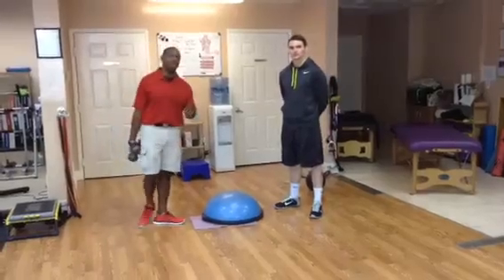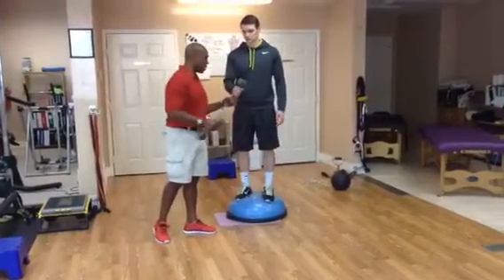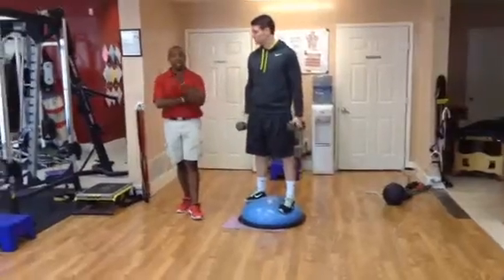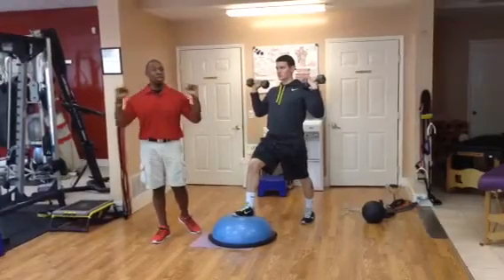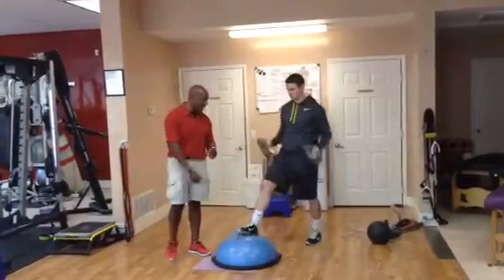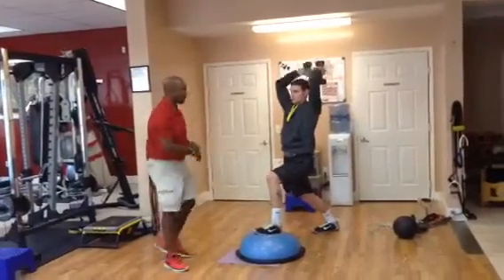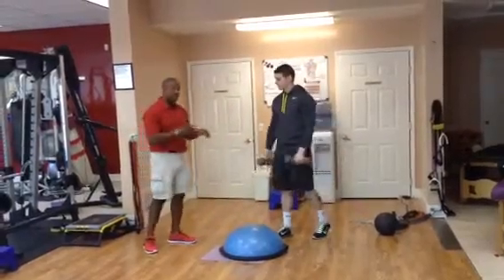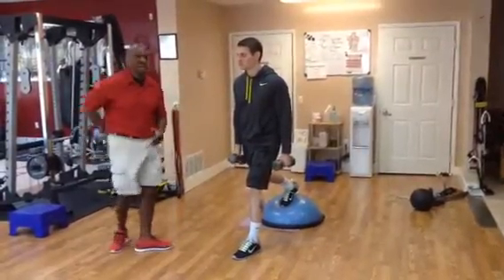Bosu workout w/Dumbells